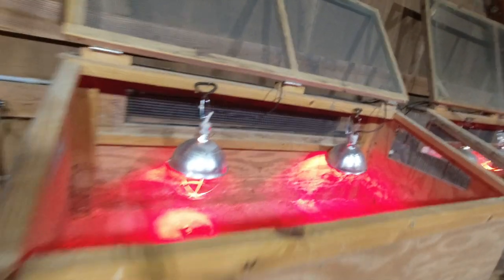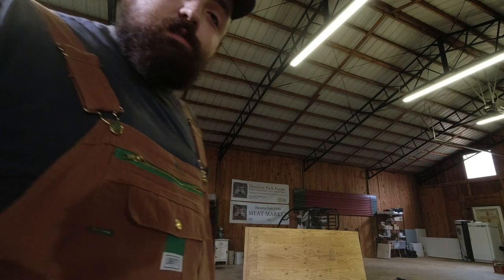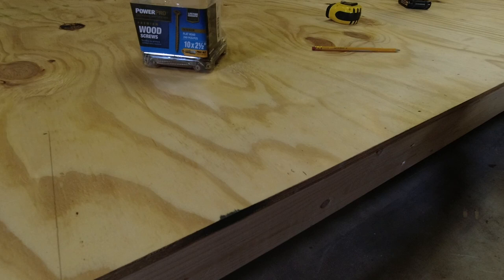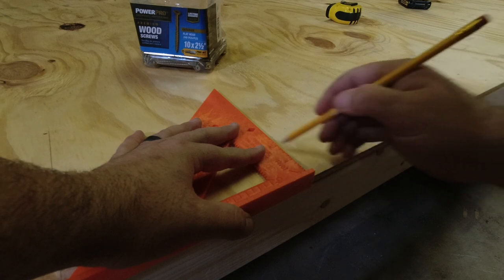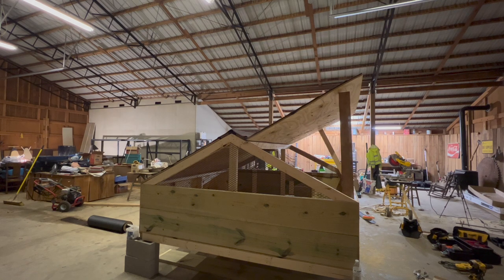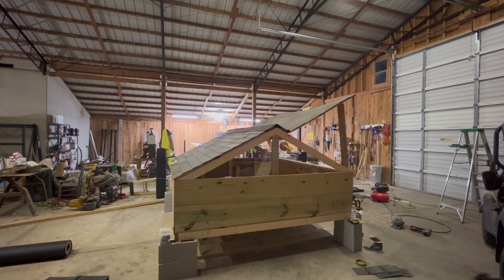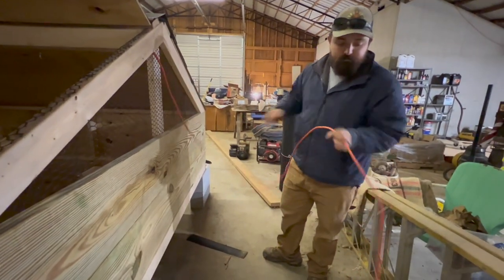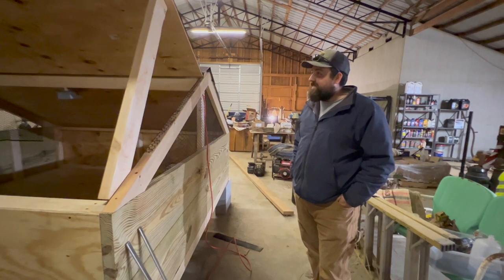New Farmhand Builds A Joel Salatin Style Chicken Brooder!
Today we want ya'll to meet our new farmhand, Jame Welborn!  Jame is taking on a big project and building us a new megabrooder for our pastured poultry chickens.

This is an 8x8 brooder similar to ones that Joel Salatin has used at Polyface farm in the past.

Check out some of the features and take a tour of our new brooder!

Small Brooder Plans (this is for our old brooder and not the new one)